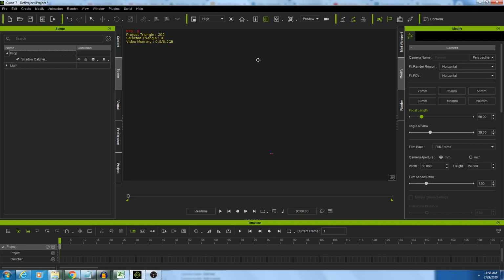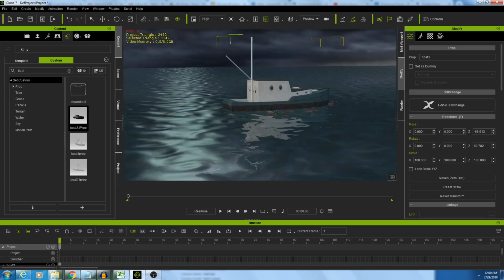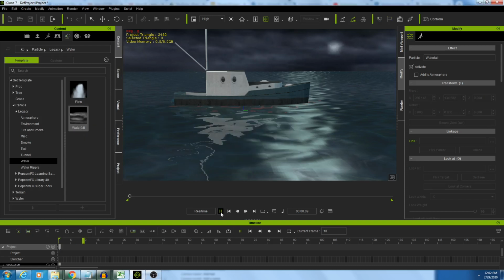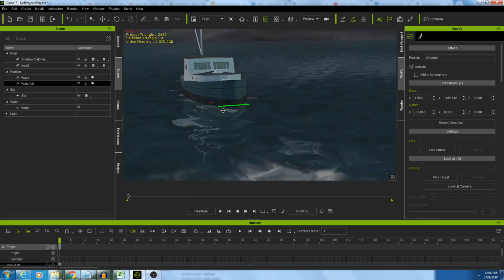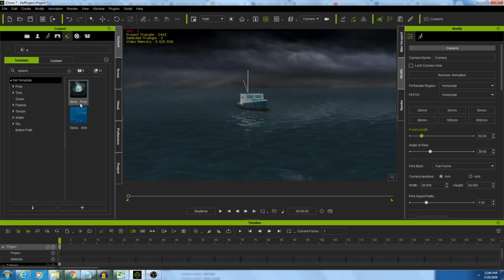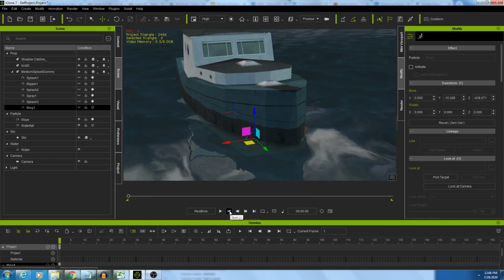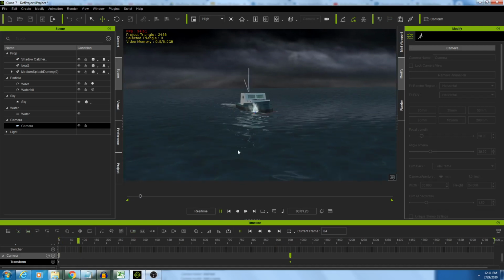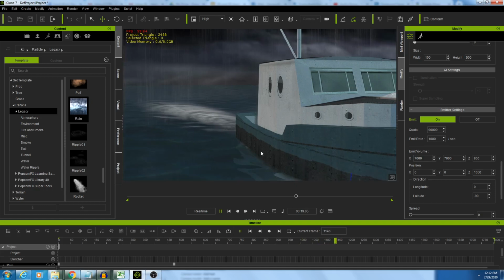Iclone - Setting up a boat scene with particles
Requested video from Iclone forums about using particles to simulate wake and splash